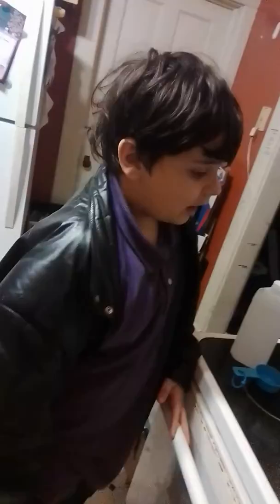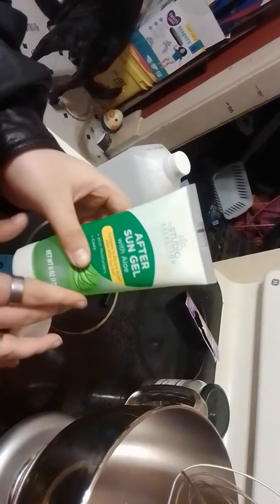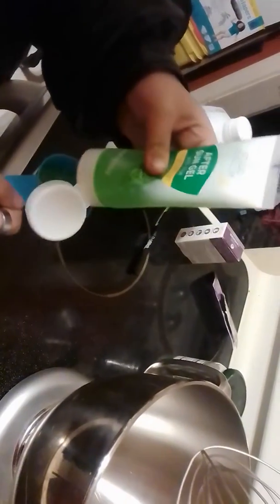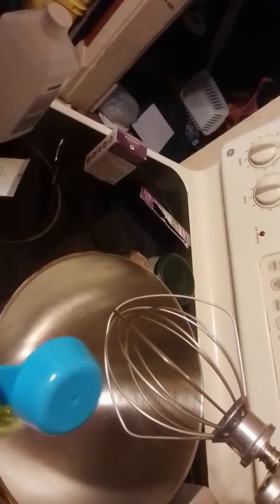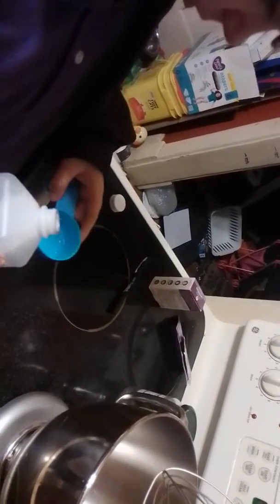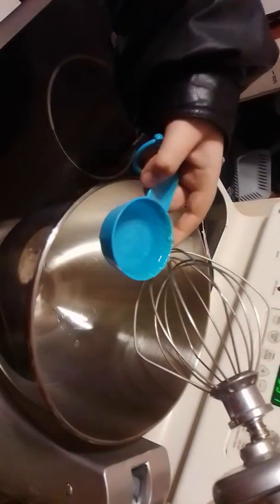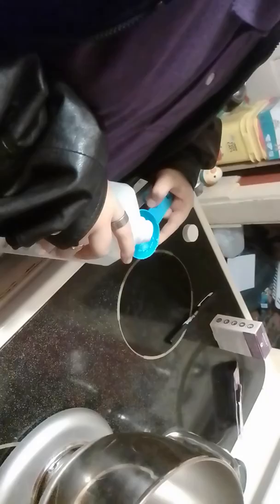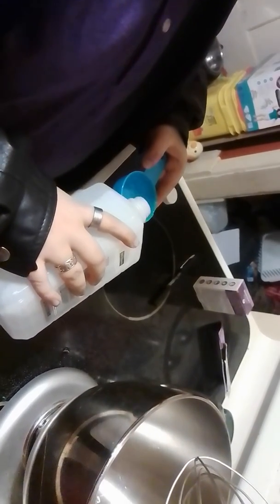How to make hand sanitizer part 1